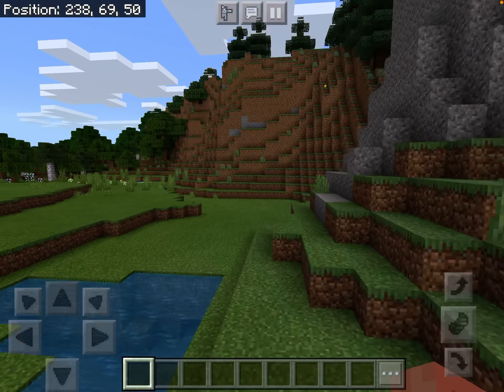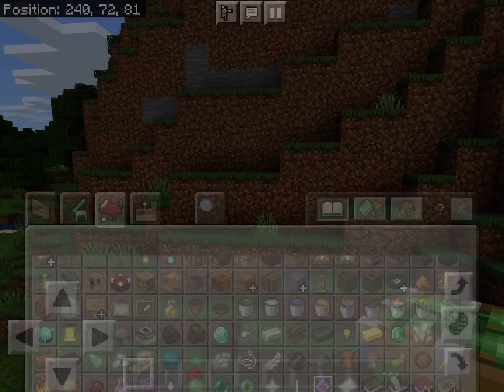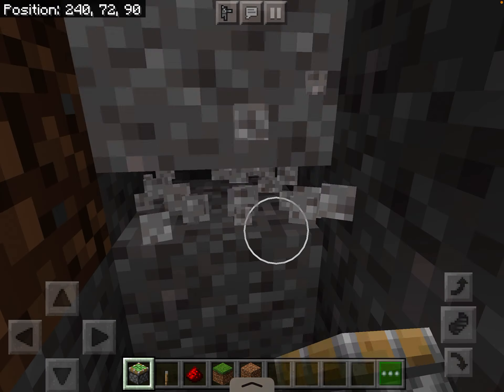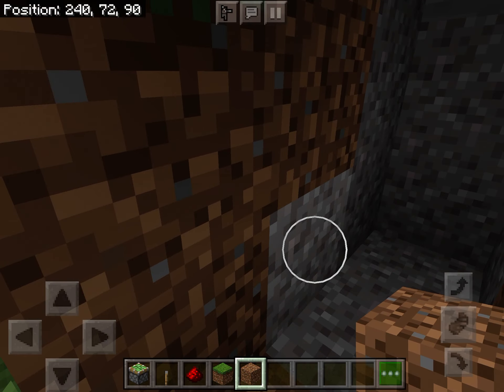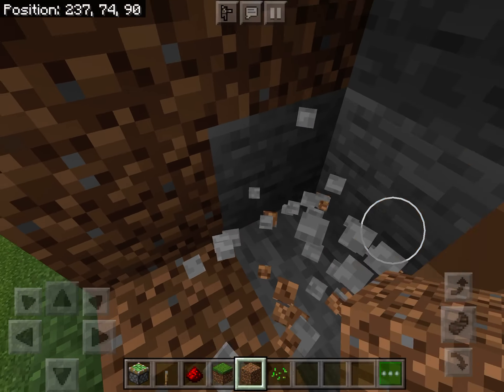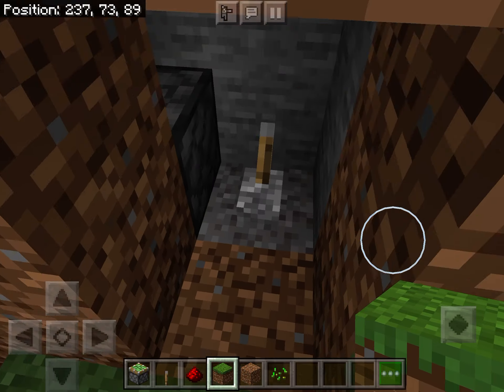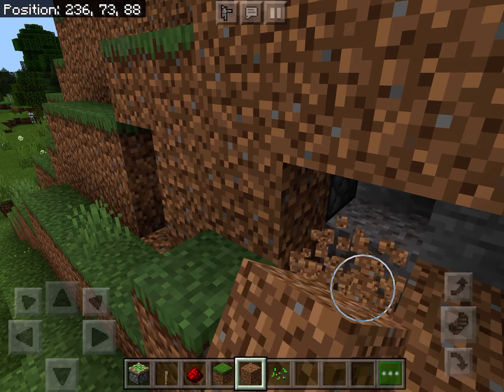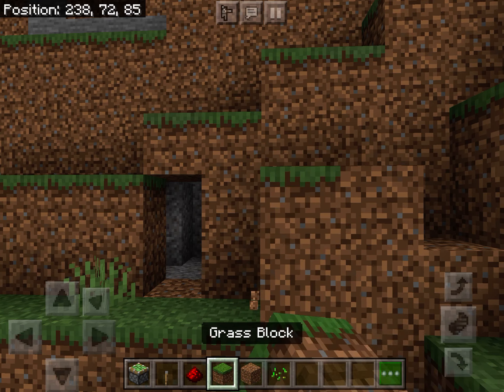How to build a secret base | Minecraft PE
Sorry for the dog barking.
This is a video teaching you guys how to build a secret base.
I hope you enjoy. Have a happy Halloween!!!